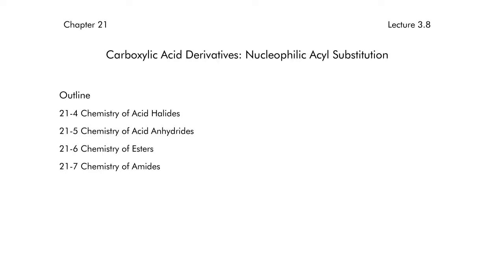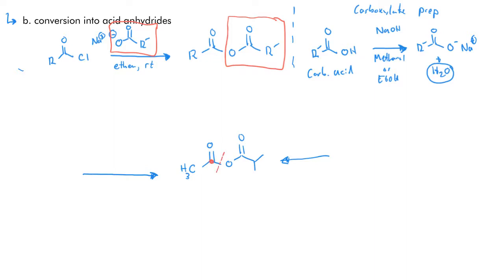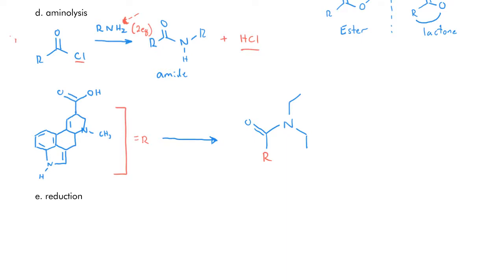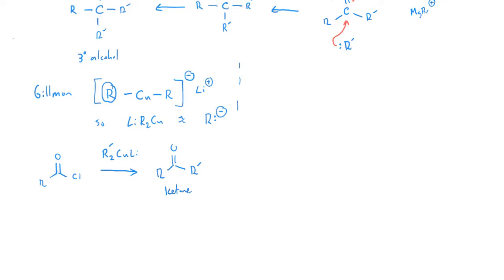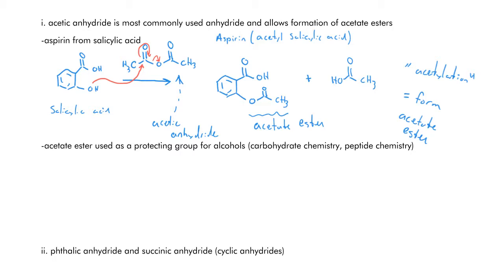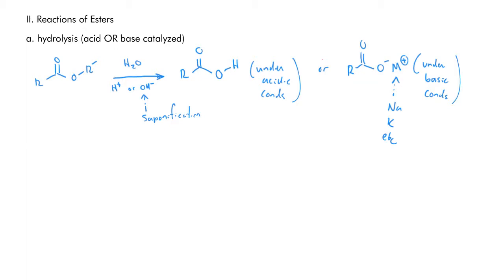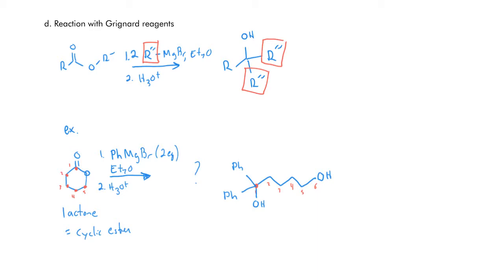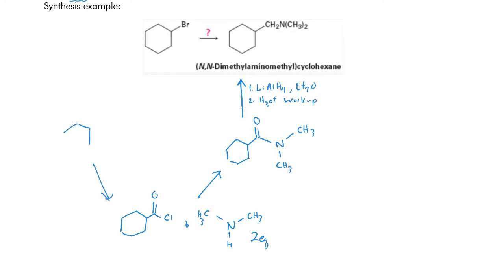Lesson 3-6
Carboxylic acid derivatives and their reactions.